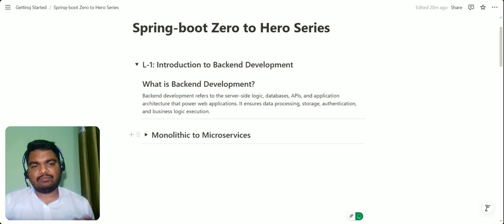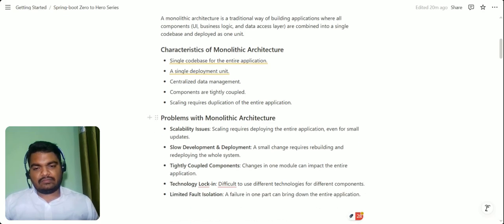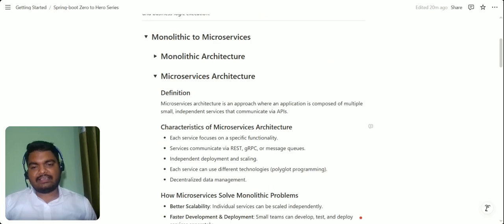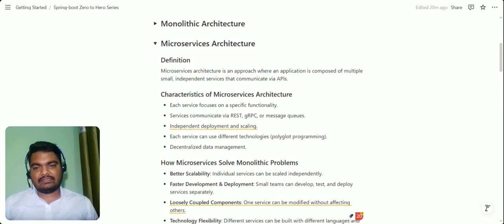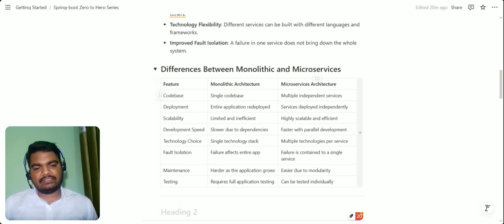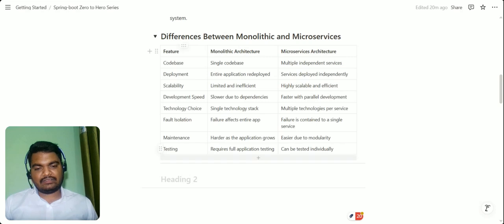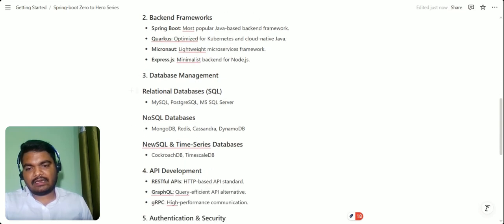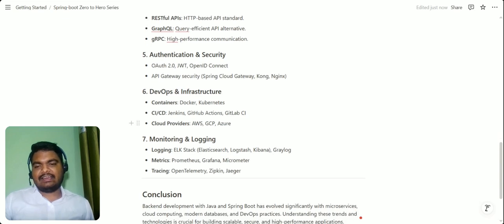L-1: Introduction to Backend Development | Spring-boot Zero to Hero Series | Spring-boot Latest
L-1: Introduction to Backend Development | Spring-boot Zero to Hero Series | Spring-boot Latest by Saurabh Dubey via

This is all-in-one document is specially curated for Java developers aiming for top-tier product-based companies and higher salary packages.

📌 What’s Inside?
✅ Complete Java Roadmap – Version wise Features from Java 8+, Stream APIs Practice Questions, Multithreading, Exception Handling, Collections, and more
✅ Spring Boot Essentials : Depth Concepts along with Latest Interview Questions
✅ Data Structures & Algorithms : Patternwise choosen Coding Concepts and Practice set to Crack any Company.
✅ Microservices & Design Patterns : In depth about Microservices Architecture, Important Design Patterns and Principals
✅ High-Level Optimization Techniques : DBMS and Application Optimization Techniques.
✅ Company-Wise Interview Questions – 20+ Companies (Delloite, Persistence Systems, Infosys, Wiseen Tech etc)
✅ Exclusive HR Contacts + Interview Strategy Guide [First 100 Students]– Helps you connect directly with hiring teams
✅ Bonus: Additional reference documents for in-depth learning on JS, real SQL practice problems along with concepts.